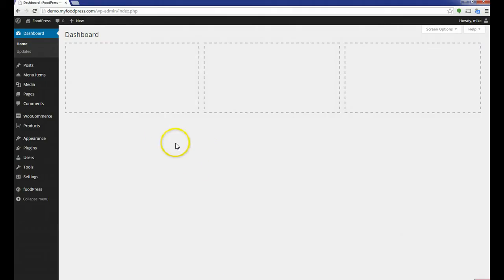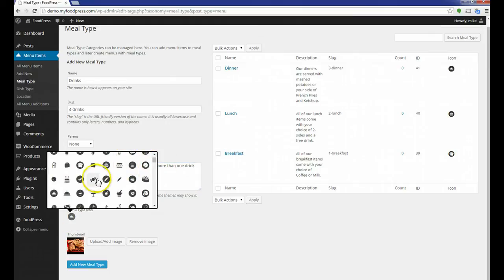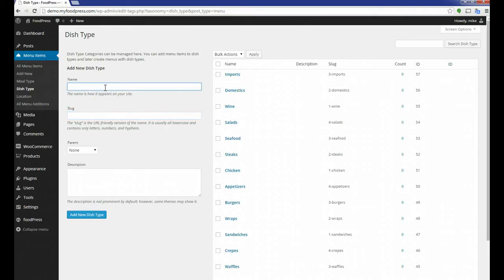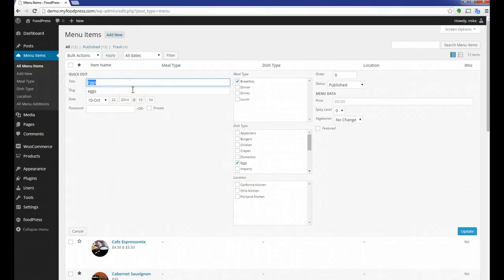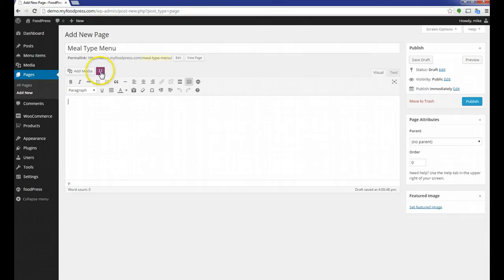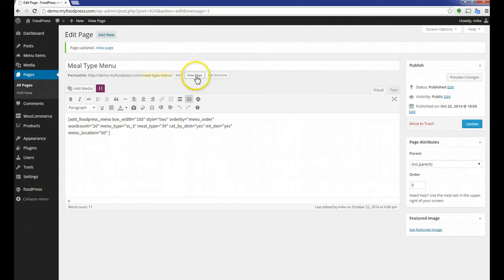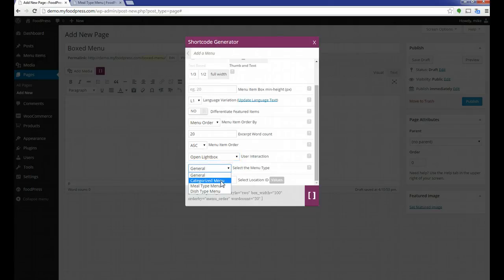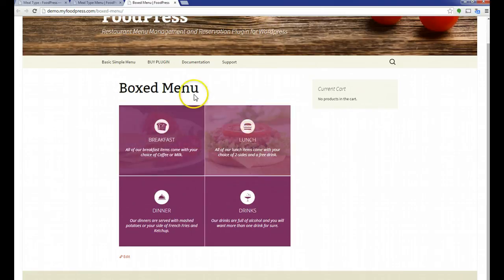Foodpress - Add Meal Type, Dish Type and Locations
How to add custom meal types, dish types and locations for your site using foodpress.